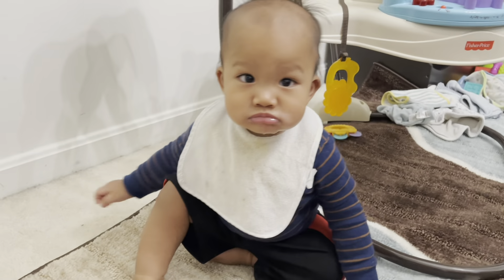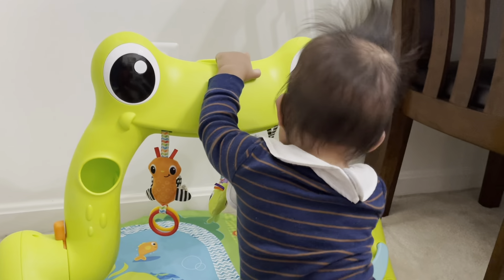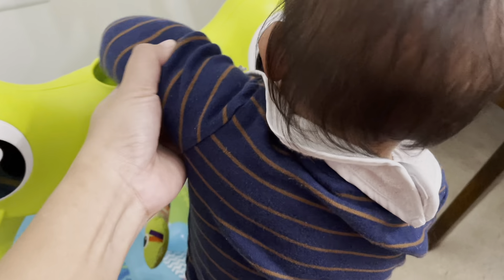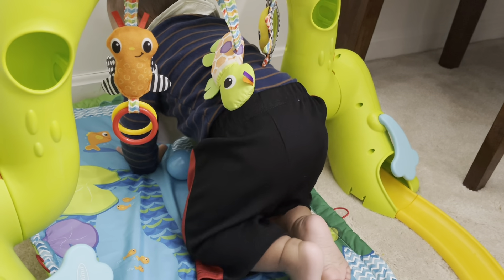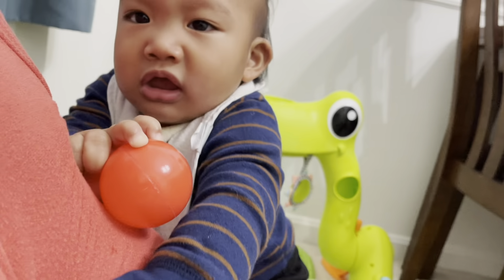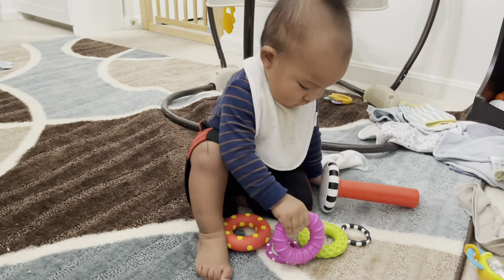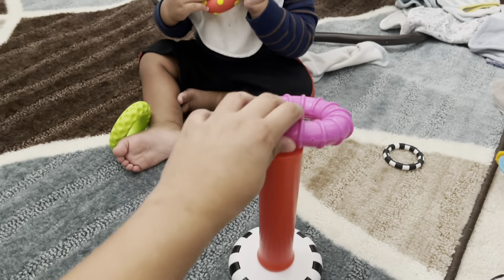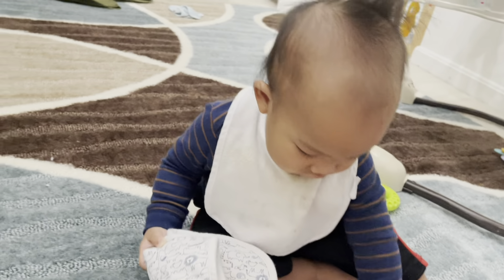Matteo Playing with Infantino Ball Roller Coaster | Dropping Balls at 10 months old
Matteo started playing with his Infantino Ball Roller Coaster since he was 6 months old. He has been dropping balls in the holes by himself at he was 10 months old.